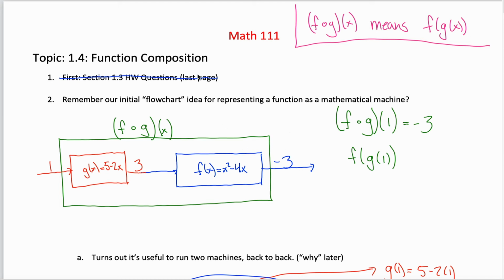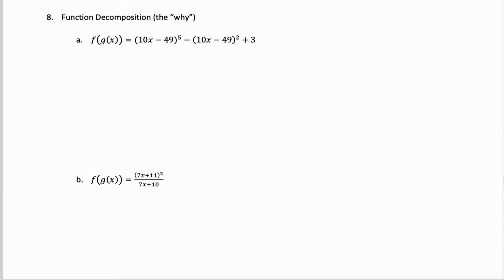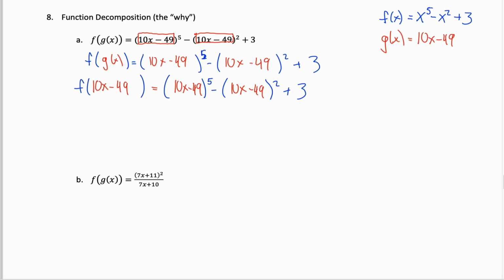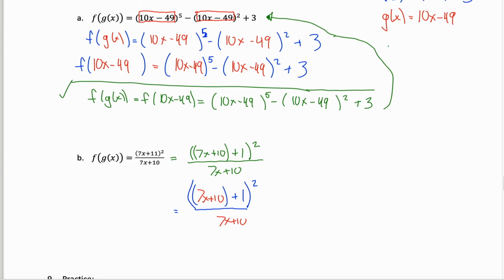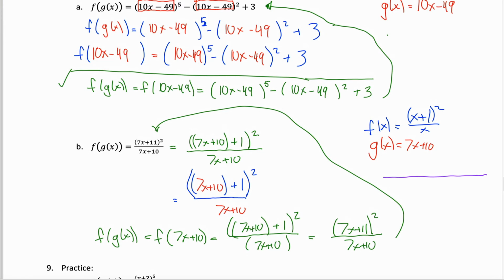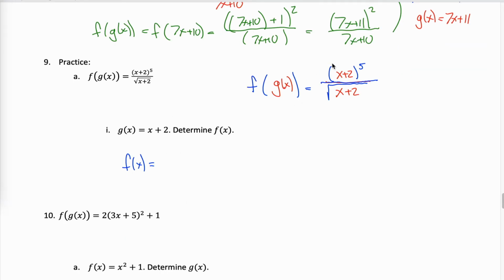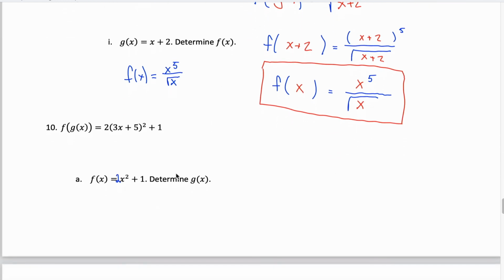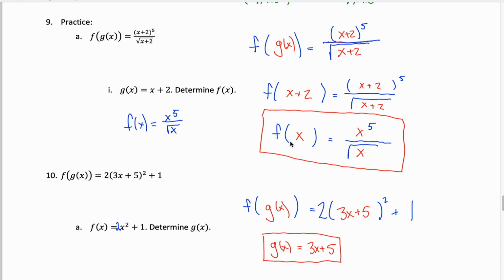Function Composition - Decomposition